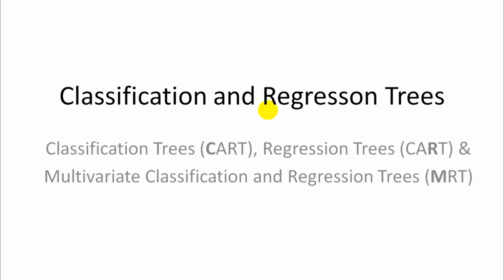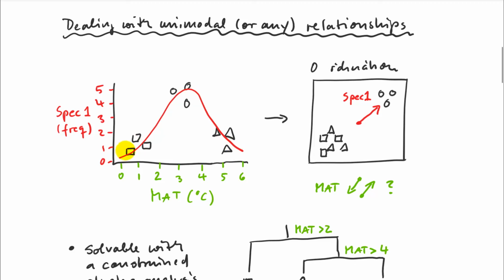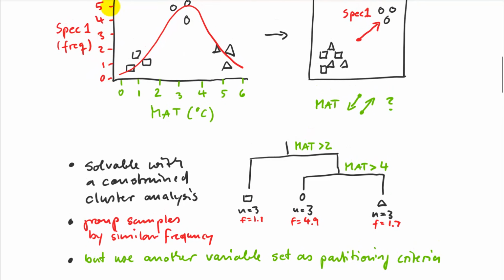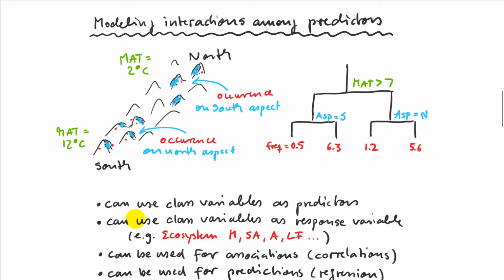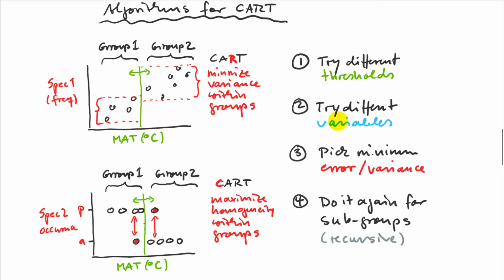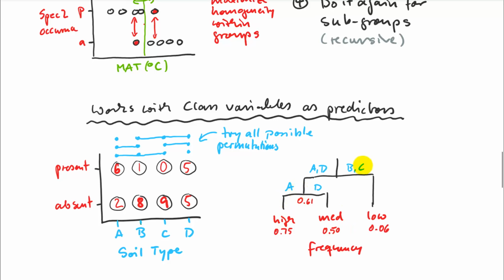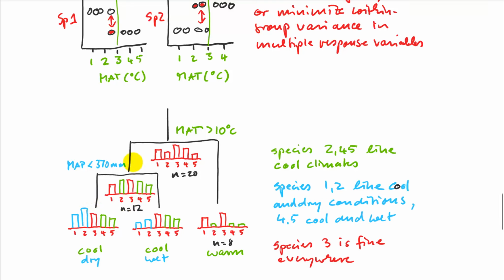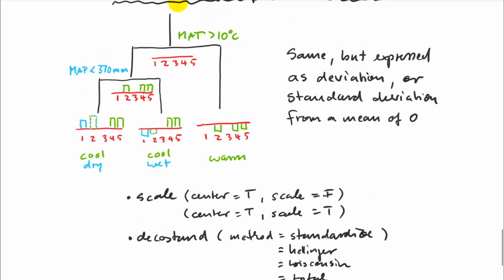14.3. Multivariate Classification and Regression Trees: CART, MRT (mv690, cart1)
Multivariate and univariate classification and regression tree analysis: CART, MRT. Best learning at 1.5x speed, and at 2x for review before the quiz or exam Expand description for time stamps.

00:00 Overview of methods
02:22 Unimodal associations
06:21 Interactions, predictions
10:35 The CART algorithm
13:08 Class variables as predictors
15:36 Multivariate response (MRT)
18:26 Standardizing response variables